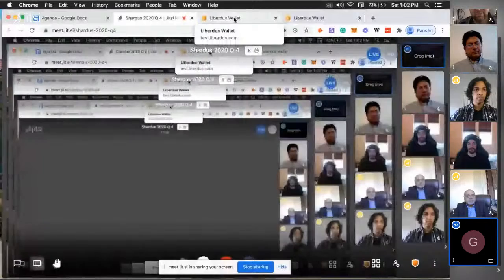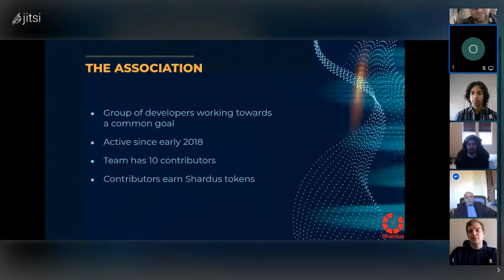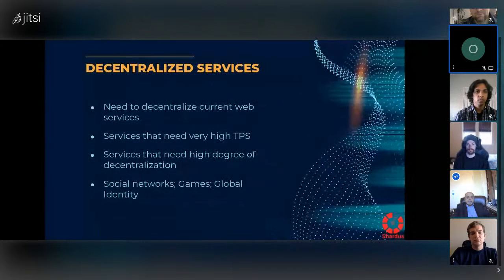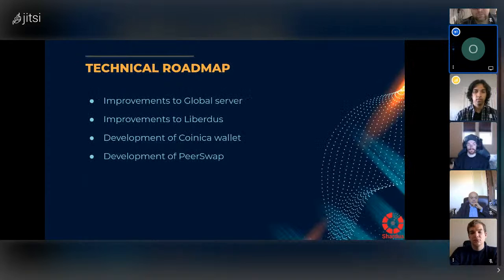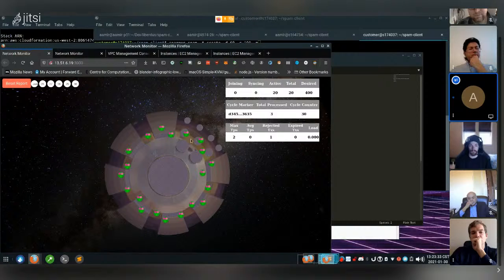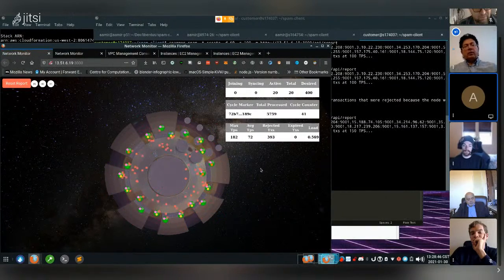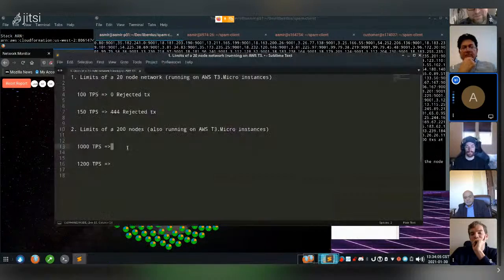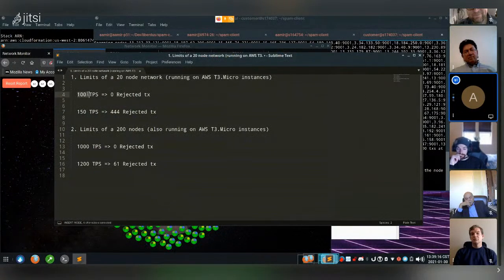Shardus Q4 2020 Update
Here's the 2020 Quarter 4 Live Update from the Shardus team.